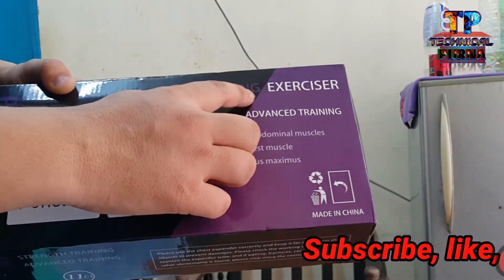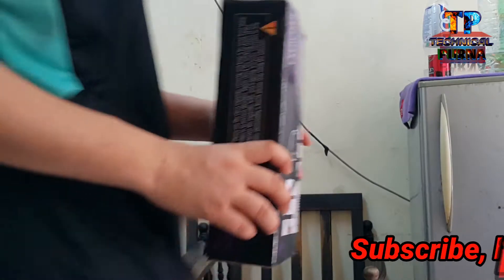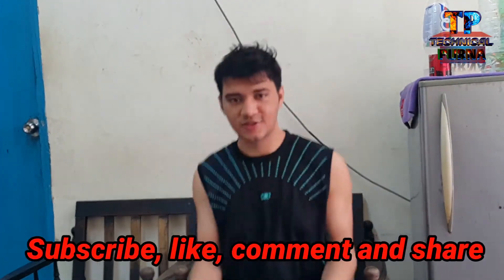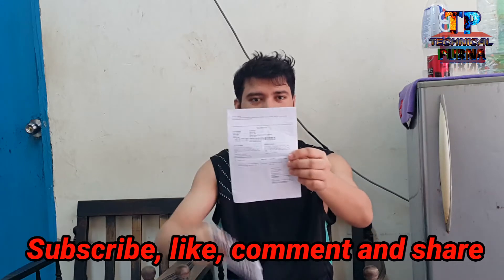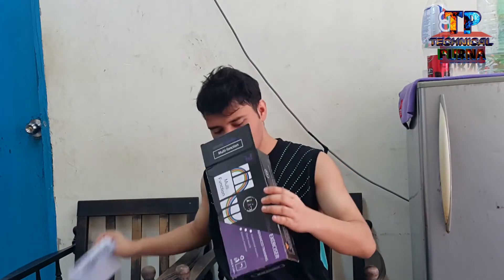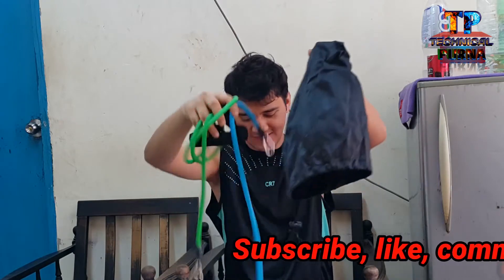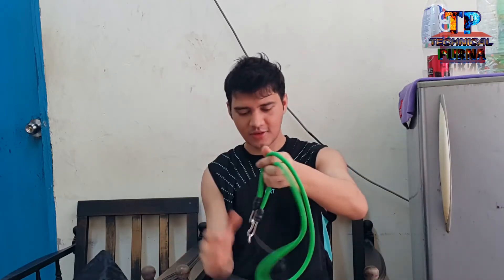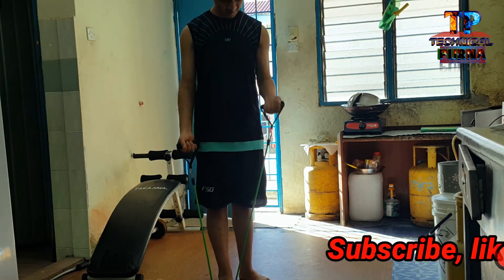Unboxing of new multifunctional spring exercisers for gym